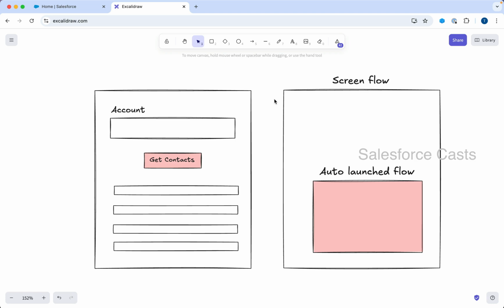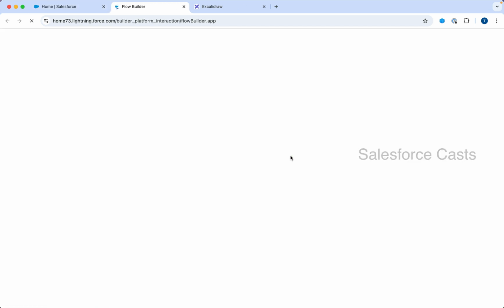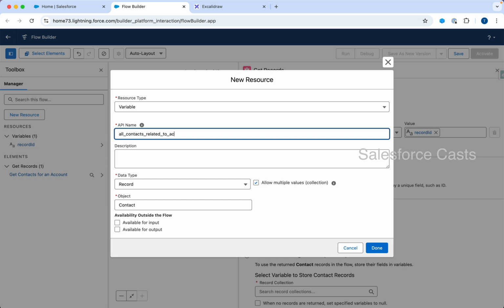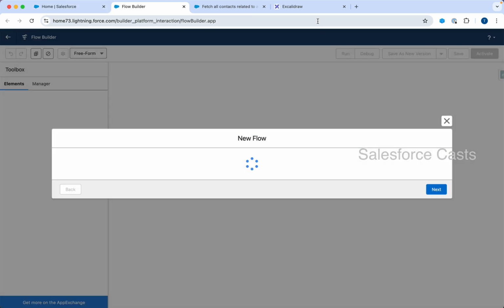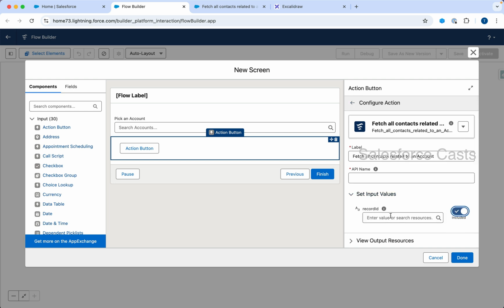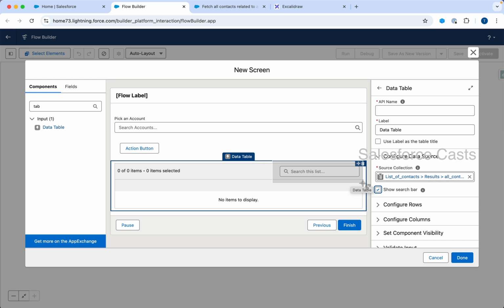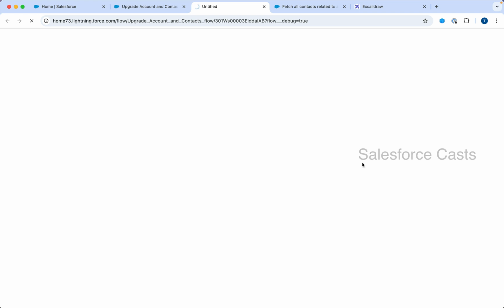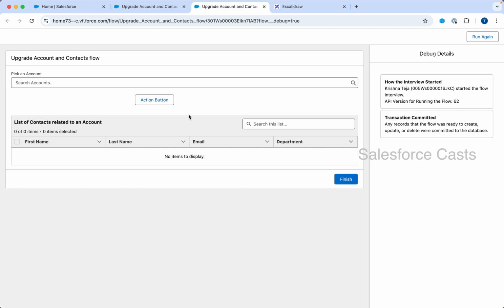Action button are in GA now!